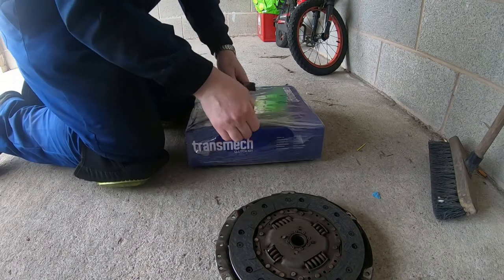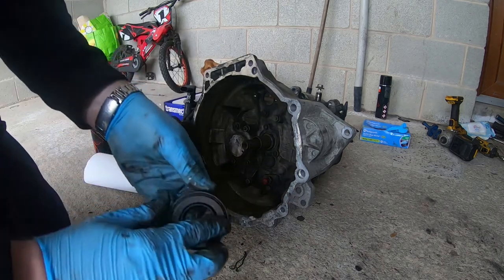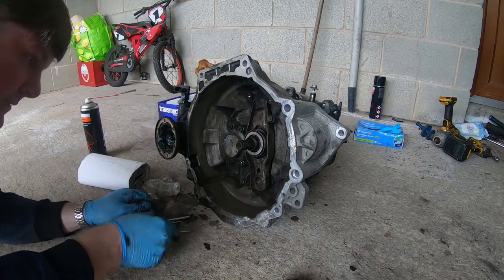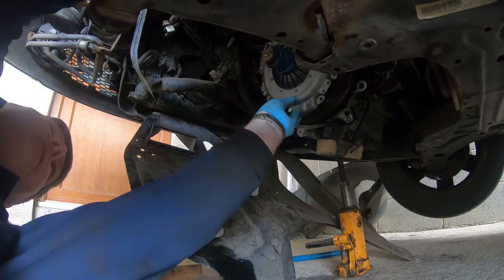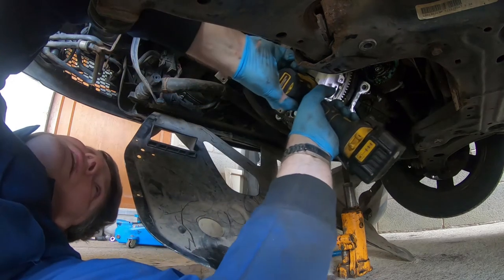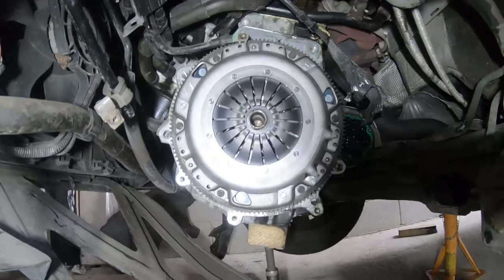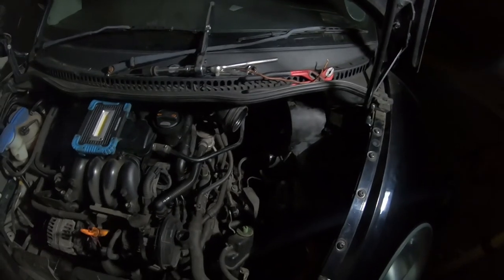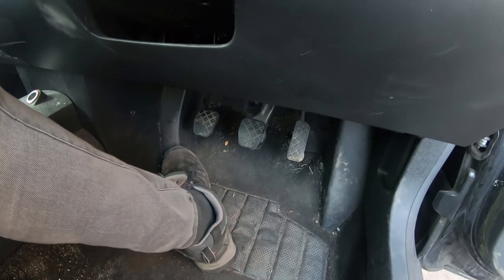2007 VW Beetle Part 12 - Clutch replacement #5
In the concluding part of this little saga, I fit the clutch kit, get it aligned and begin the process of reassembly. I was struggling to get the gearbox up in the air so I removed the undertray by grinding the front bolt heads off to give me some room and once again CDK Motors came to my rescue by lending me an engine crane which made mating the gearbox to the engine much easier. Once the engine and gearbox were aligned, they went together without a struggle and it was plain sailing from there. The first attempt at a drive was a fail but once the clutch was bled it was fine and I have a confirmed fix. Once again, may thanks to CDK Motors for getting me out of a hole on this one.